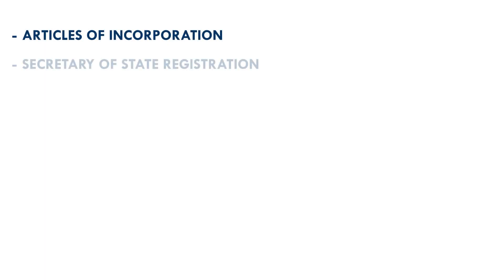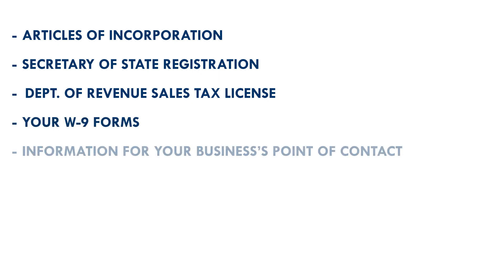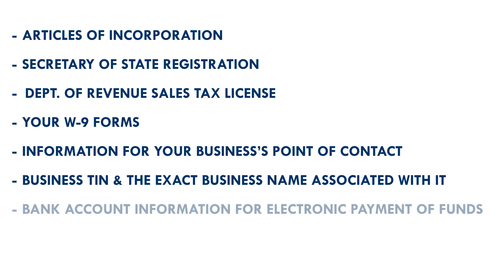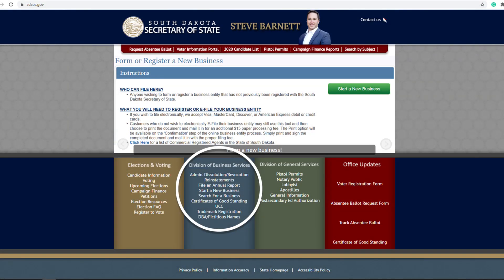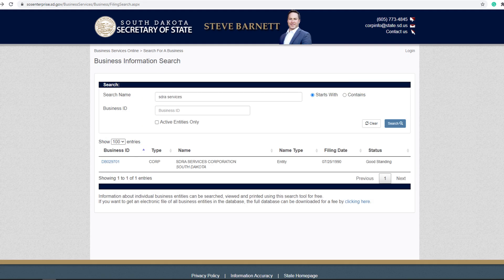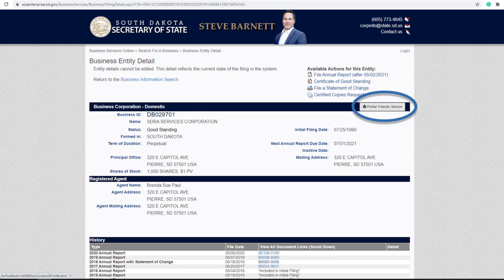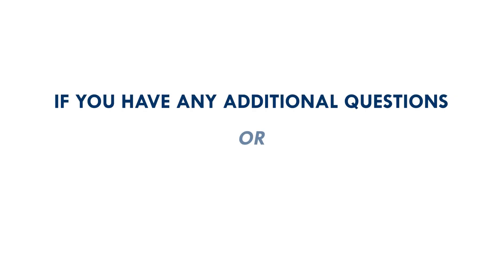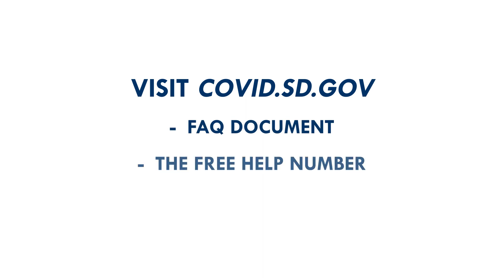South Dakota's Small Business Grant Program Application Tips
For more information about the South Dakota Small Business Grant Program visit the South Dakota Retailers Association's